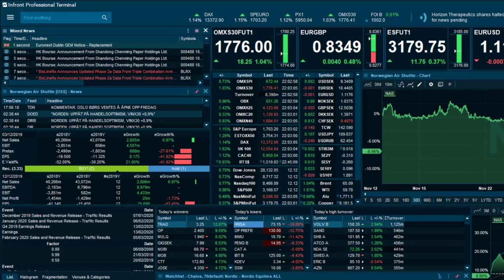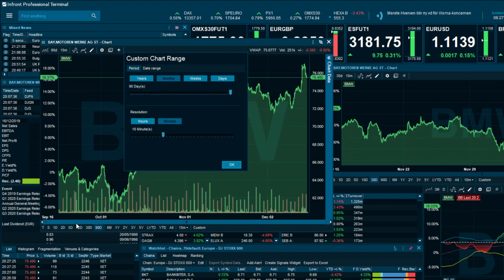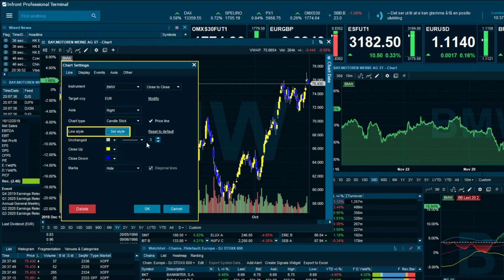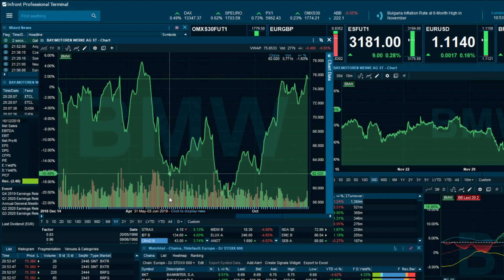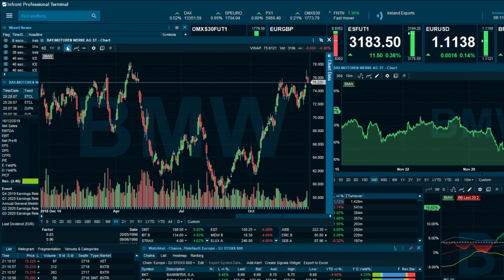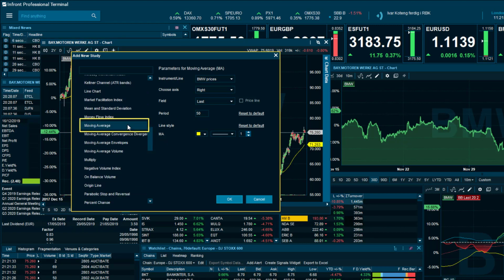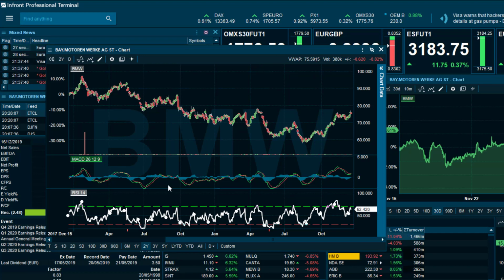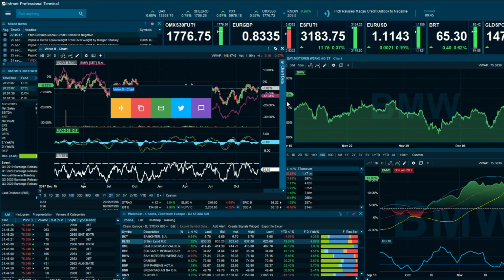Using Charts & Charting Functions in the Infront Professional Terminal - Infront Tutorial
Learn how to use the Charting Tool within the Infront Professional Terminal, including technicals, MACD, historical and intraday charting, annotations and more.